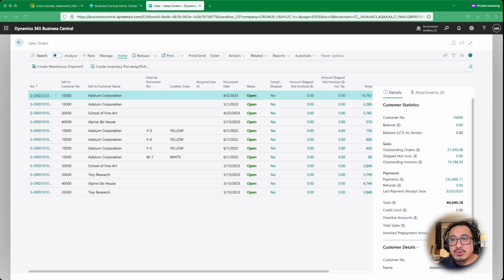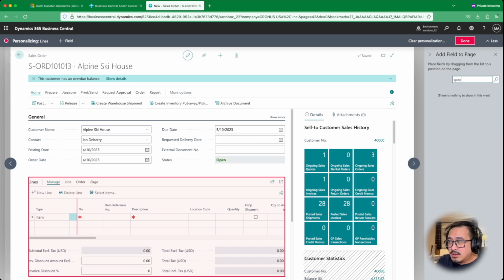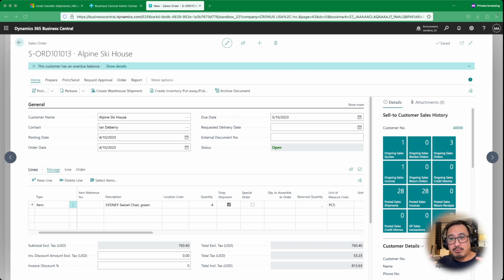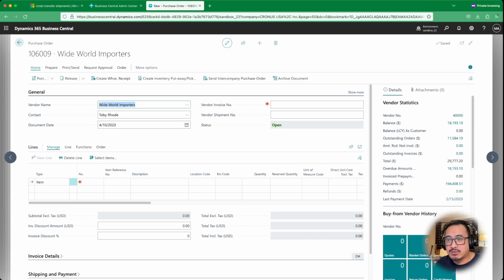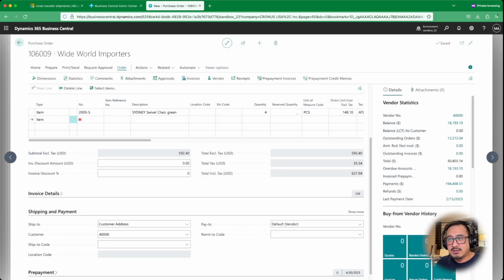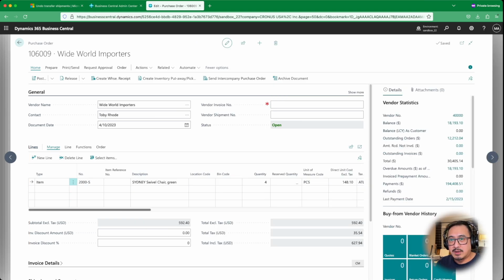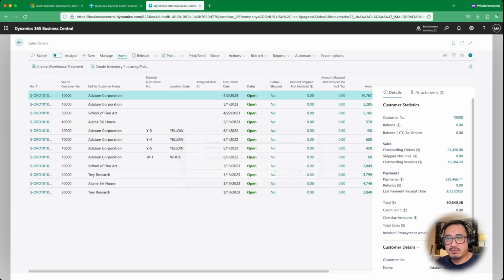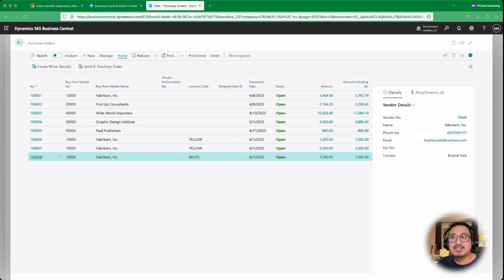Business Central - Fundamentals of Drop Ship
Hello and welcome back to another blog post! As we go through our journey in learning and adapting to Business Central, we will continue to trek through the fundamentals of Business Central. In the past several posts, we’ve covered some of the basic functionalities of Business Central, from creating a Sales Order to Sales Pricing.

In this post, we will cover the basic fundamentals of Drop Ship within Business Central. Before we can get started, what does ‘drop ship’ means? According to the standard definition of ‘drop ship’, it is a form of a business who accepts a sale from their customer but without actually keeping inventory. This allows for organizations to sell a product without necessarily taking on the risk. So how do we accomplish this within Business Central? Let’s go through the set ups and configurations you need to apply before you can start taking in drop ship orders or even special orders.

For additional details, you can check my blog where I dive into it further. I will also build additional contents for you to consume!

Equipment:
Beacn Mic
MacBook Pro
Mac Mini M1
Logitech Master 3
Sony Headset NC
Boom Arm